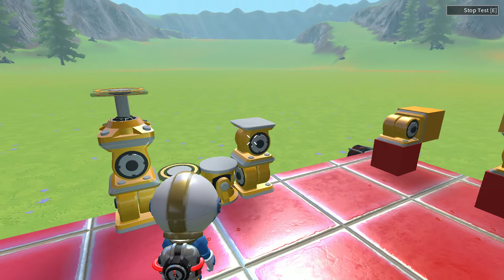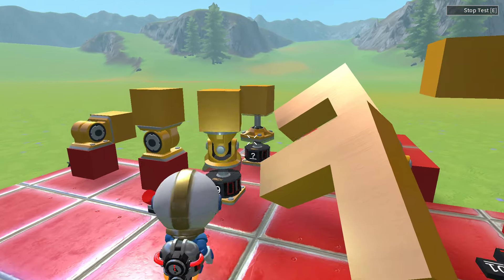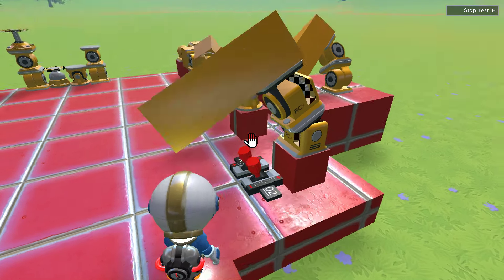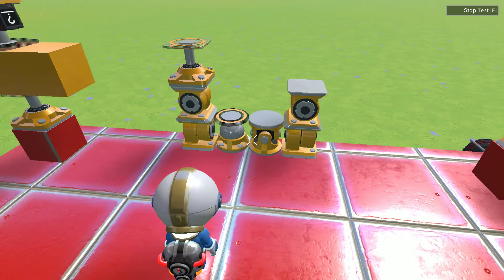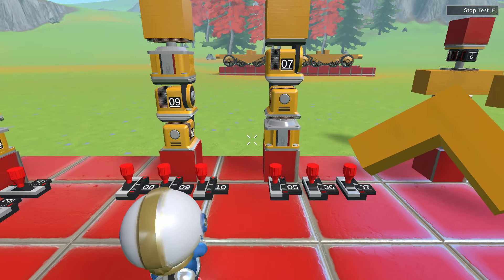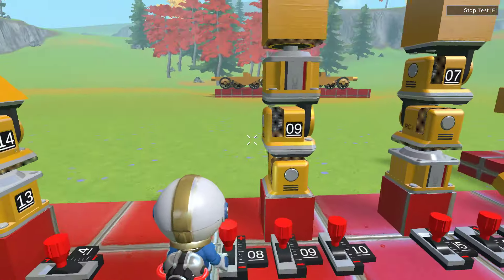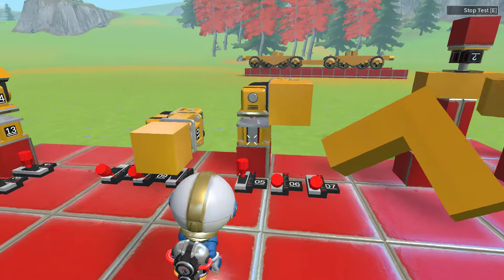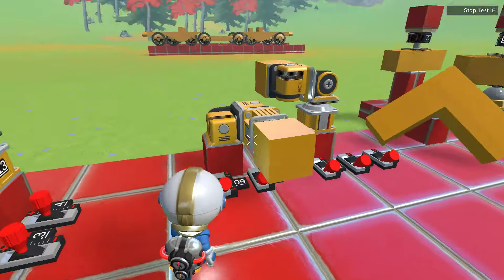RCX - How Does It Works? - Universal and Ball Joints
( Sorry for my Terrible English Accent, I'm French )
This is my First Video Guide ever so Please give me feedback so I can ( Hopefully ) Improve for next one.